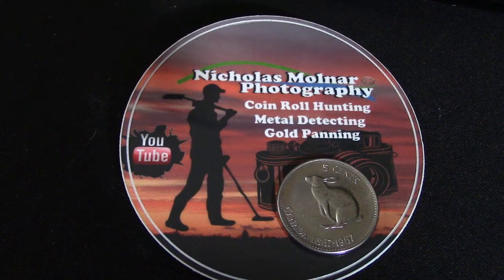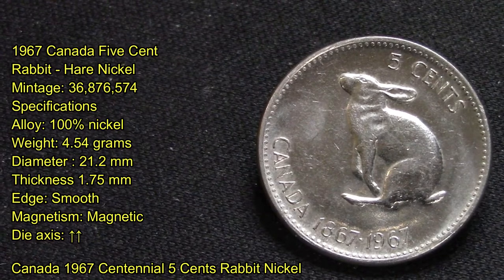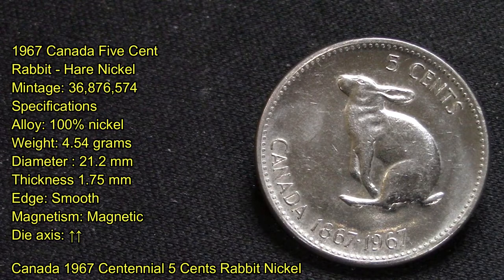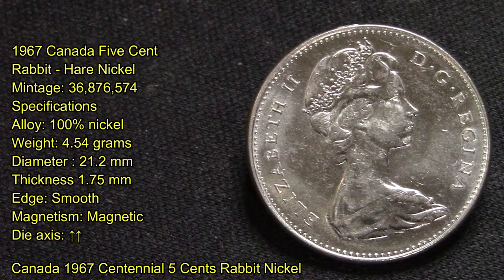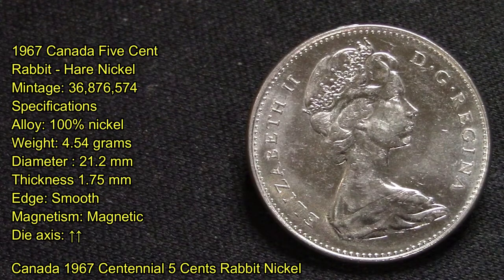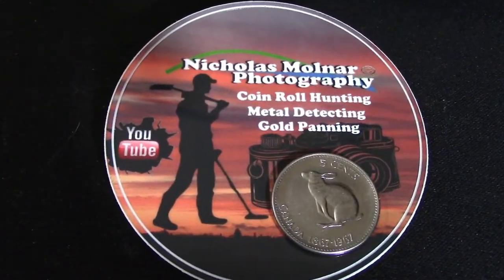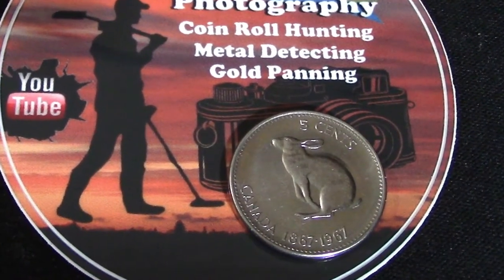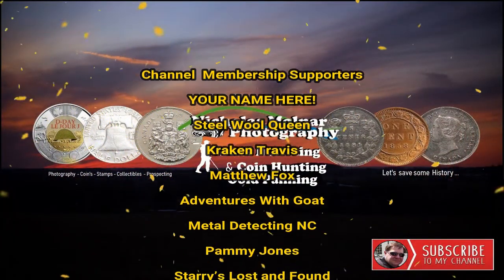1967 Canada Five Cents Rabbit Hare Nickel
1967 Canada Five Cents Rabbit Hare Nickel